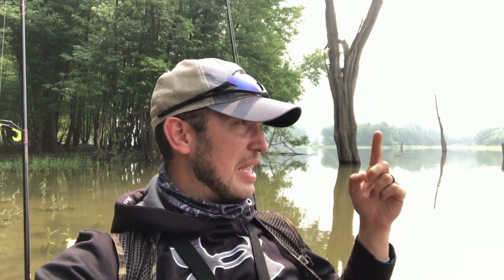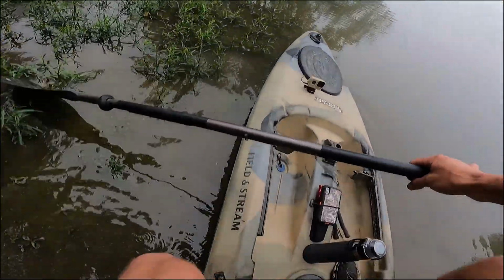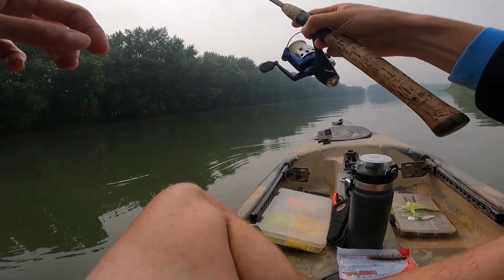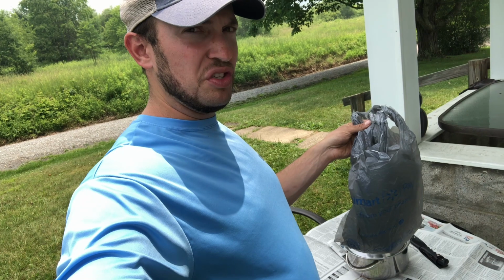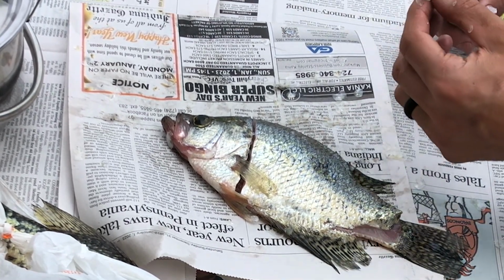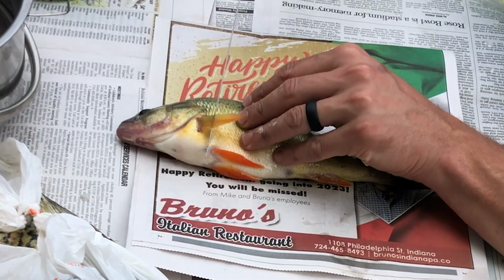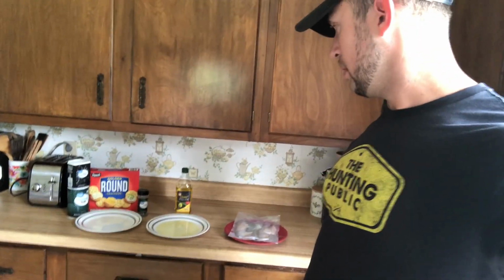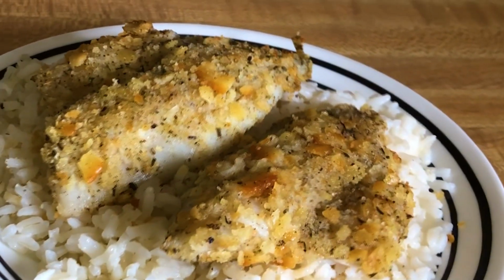The Reason Ep. 43: GIANT Panfish Catch 'n Cook! (YELLOW PERCH & CRAPPIES)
Sometimes, a fishing trip isn't made by catching the biggest fish... but rather the tastiest! In this video, the Captain takes a different spin on his adventures as he takes time to not only catch panfish for you, but show you how to easily prep your catch into a quick, delicious meal sure to impress any seafood enthusiasts!